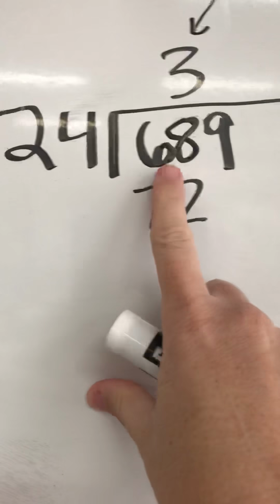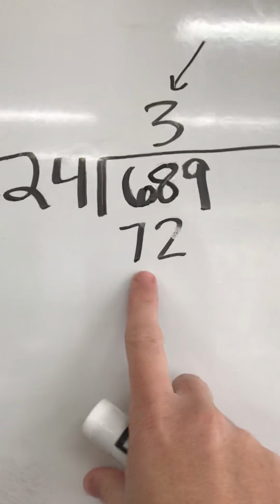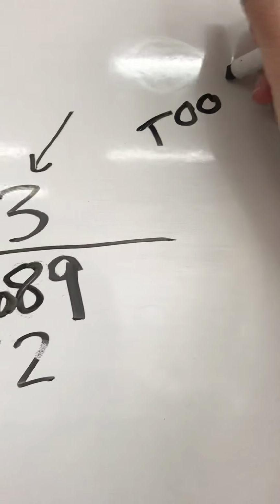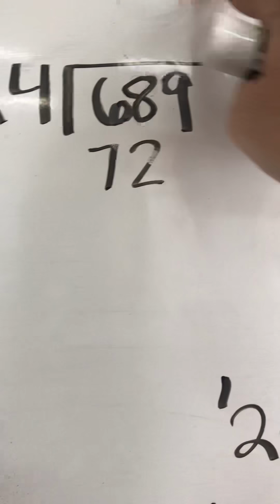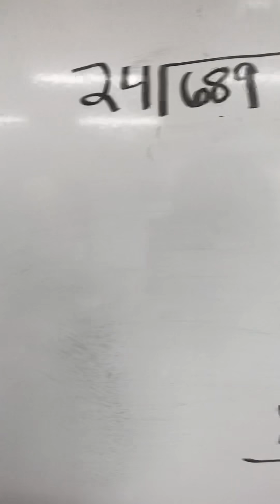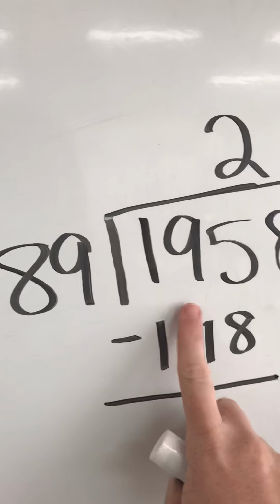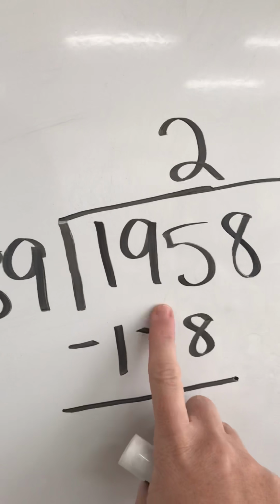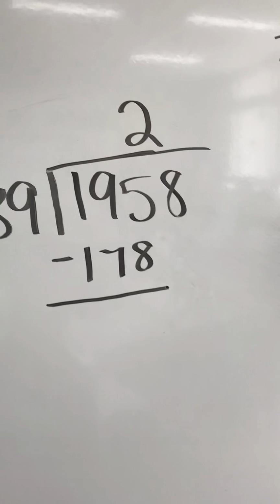October 10, 2018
Adjusting a quotient 2.8